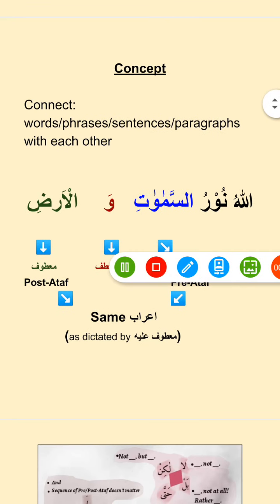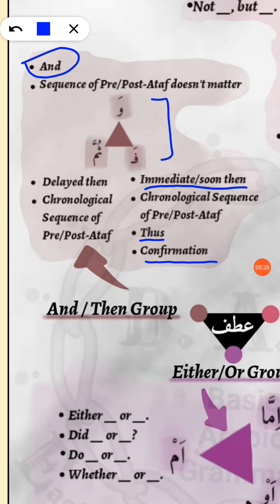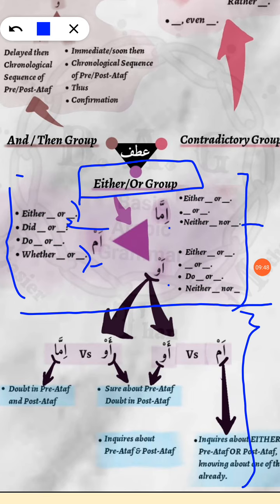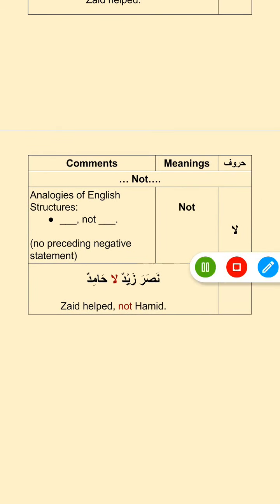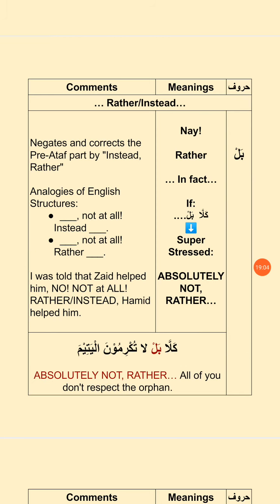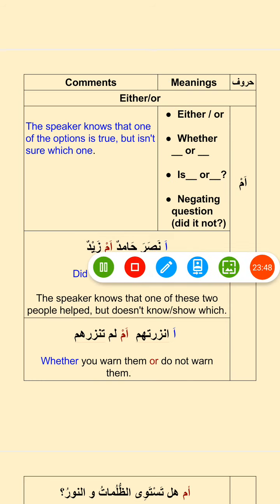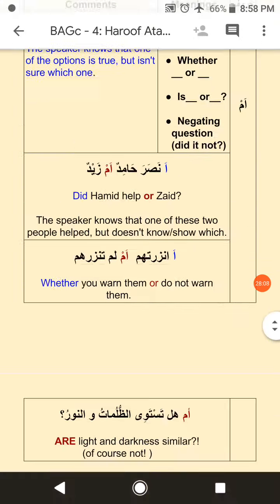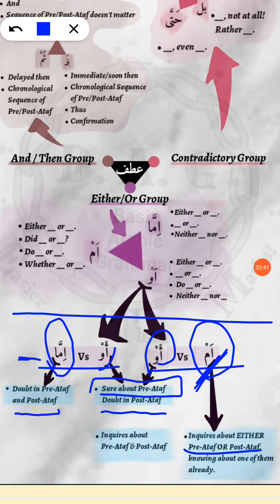Basic Arabic Grammar - Lecture 42: Haroof Ataff | @Quran_Flux | Dr S Firashah